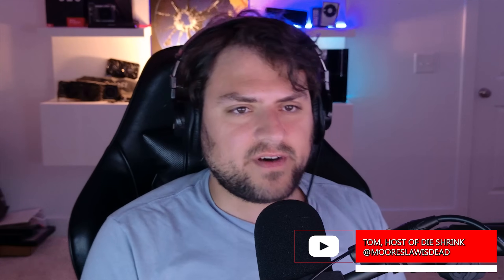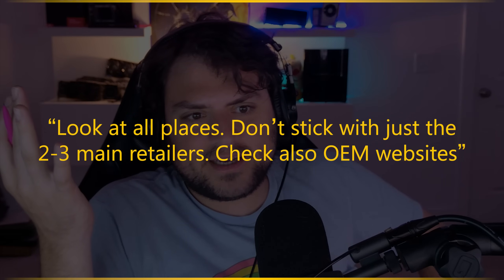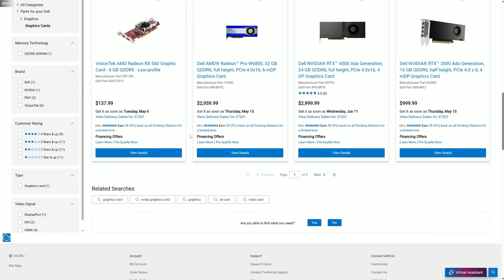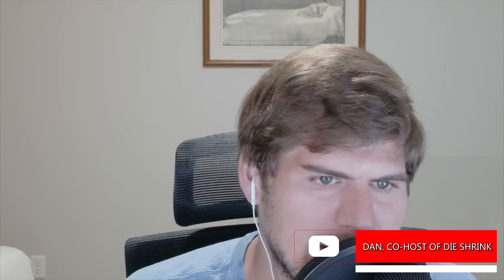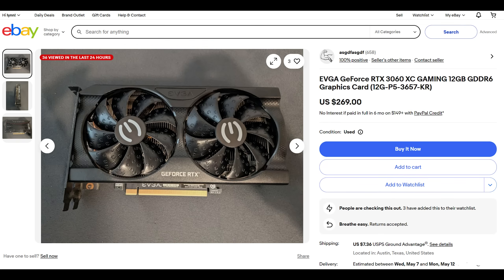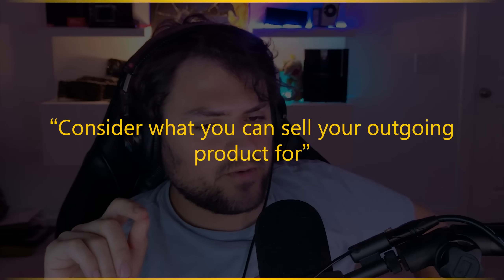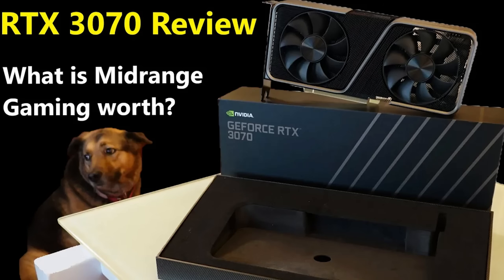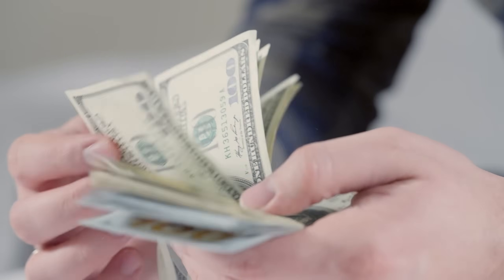AMD RX 9070 XT Upgrade can be Profitable (GPU Shopping Advice) | Cut Down Yields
Let's go through some helpful tips for times of shortages.

00:00 GPU Shortage Shopping Advice
1:22 Overpaying for a $500 wastes LESS Money
2:10 PROFIT off of Upgrading in 2025!
05:05 Newegg GPU Release Date Advice

2021 Video Intro by Tom & abstractrealism on the MLID Discord